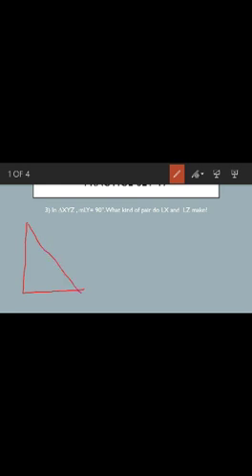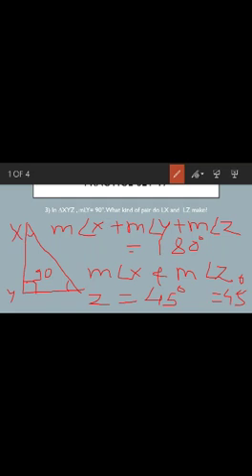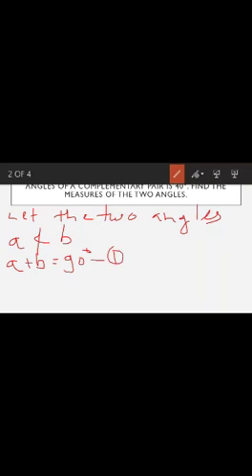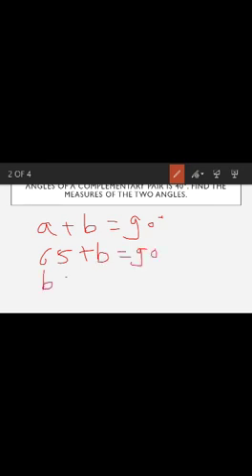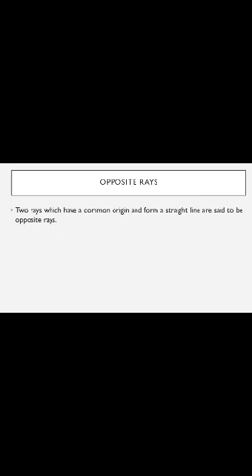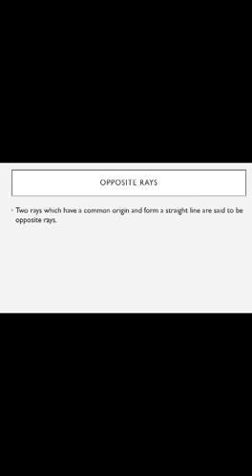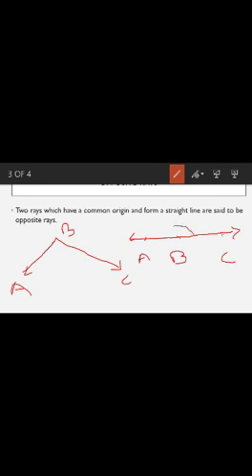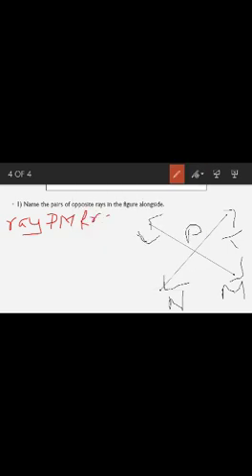Maths 4th chapter std 7th video no 4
Angles and pairs of Angles